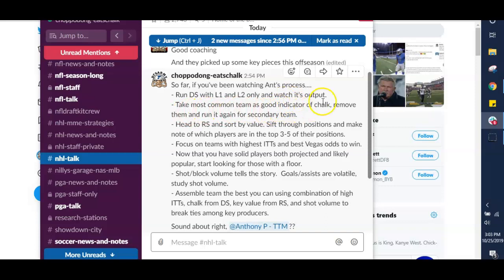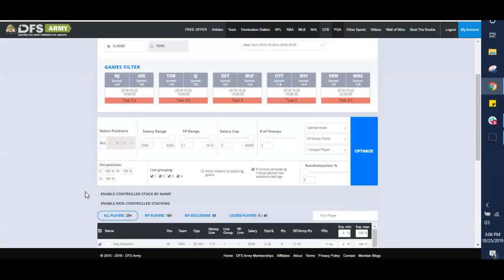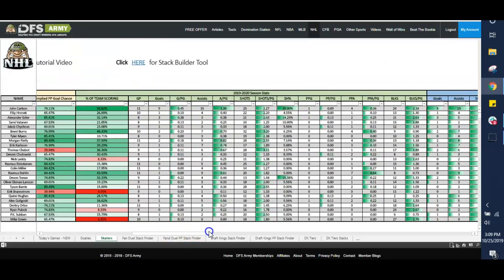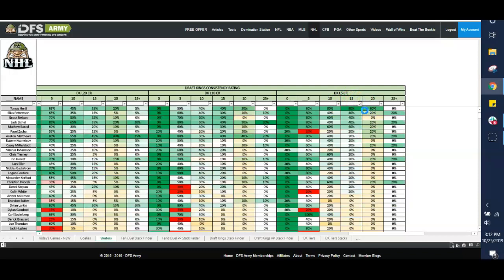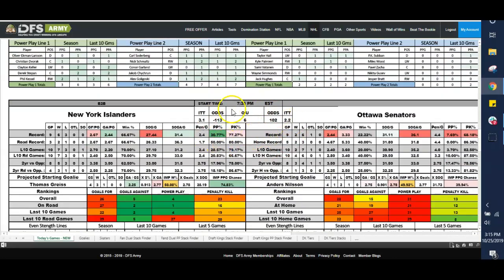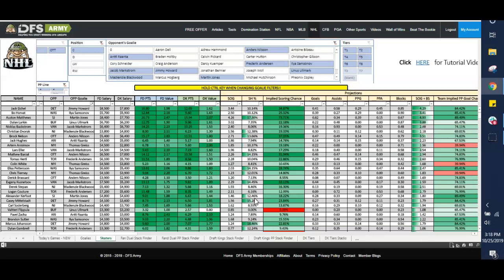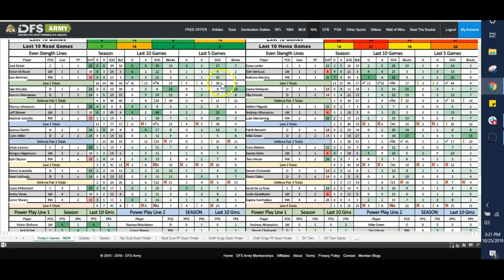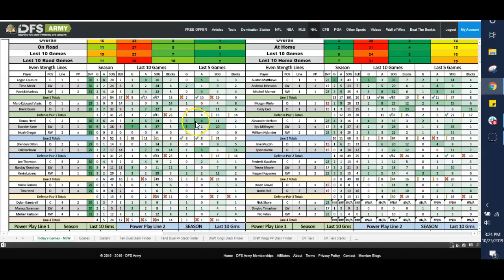DFS NHL Cash GPP Process Strategy Oct 25